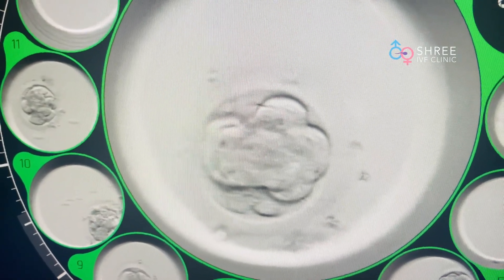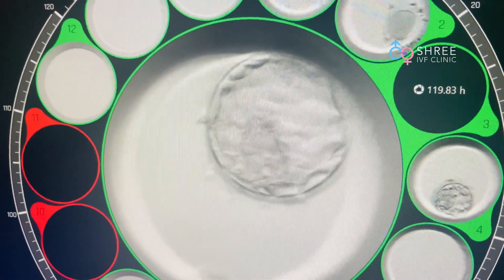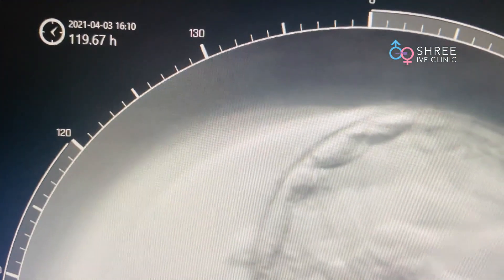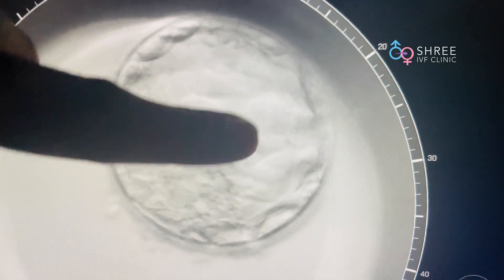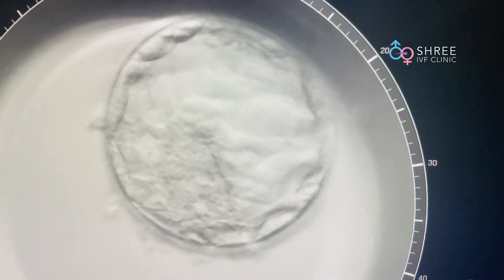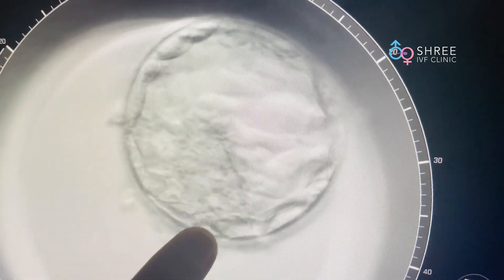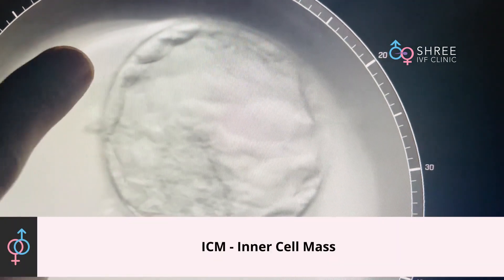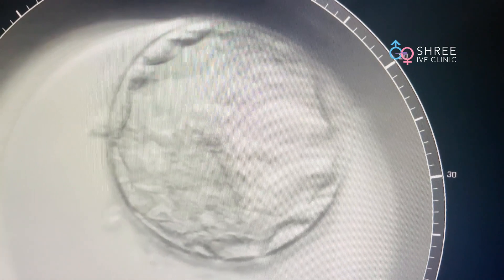Blastocyst Embryo Stage | IVF Embryo Development-Day 5 | Time-Lapse Imaging Part 4| Dr Jay Mehta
In our previous videos, we have already discussed the 2PN stage which is the first stage that occurs after fertilization and the 4 cell stage on day 2 and day 3 stage i.e. cell stage which is the day three of embryo kinetics. In today's video, Dr Jay Mehta is going to explain the Blastocyst Embryo Stage i.e. embryo development on the 5th day.

In the day 3 embryo, we can count the number of cells and quite a laboratories do embryo freezing at this time. In the blastocyst embryo, we cannot count the number of cells like in previous stages. The inner part of the embryo is called as ICM-Inner cell mass and the outer cell are called trophectoderm cell and there is also the presence of a cavity.

Advantages of doing blastocyst embryo culture.
3 day 3 embryos are equivalent to one blastocyst embryo.
A Good blastocyst embryo has an implantation rate of 40%. The average IVF success rate is 35% and as the age of the female partner increases the success rate decreases.

The reason why labs allow the embryo to grow till the blastocyst stage because by the embryo stage someday 3 embryos get arrested and stop growing further. If you have blastocyst embryos which means it has withstood the day 3 to day 5 phase which is known as the morula phase. Technically blastocyst embryo is a better grade embryo than day 3 embryos. One thing to keep in mind even if multiple blastocysts are placed inside the uterus the success rate does not get enhanced.
The timelapse machine helps the doctor in selecting the best-graded embryo.

Dr. Jay Mehta is the Scientific Director of Shree IVF Clinic, a Luxury Facility for Advanced Assisted Reproduction and Advanced Pelvic Surgery in Mumbai.  He is a well-known Fertility Specialist and is one of the few specialists in the country who is also an extremely sound Embryologist and andrologist. From the year 2018, Dr Jay Mehta converted the clinic into a Program that doesn’t allow the use of Donor Sperms. Currently, the clinic practices the DONOR Program in less than 1% of its patients. This is one of the factors which is largely responsible for the clinic being extremely popular for Fertility Treatments amongst the patients. The clinic is one of the busiest IVF Clinics in the city of Mumbai and is consistently rated by patients and fellow gynaecologists to be one of the Top Fertility Clinics in the city.

The clinic and the medical team shall be happy to answer your queries, should you require personal correspondence, please submit your medical papers on: . Kindly also note that the medical guidance which will be provided will be subject to the medical consulting fees for that point in time.

Regards,
5th Floor, Jayant Arcade, M G Road, Ghatkopar East, Mumbai- 400077
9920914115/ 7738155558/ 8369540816